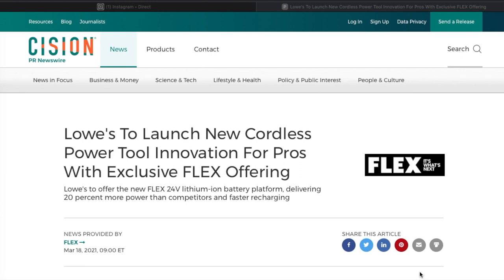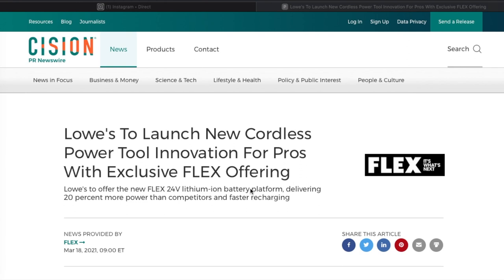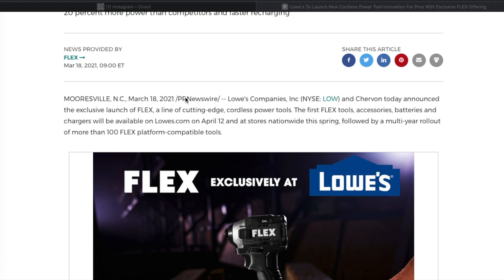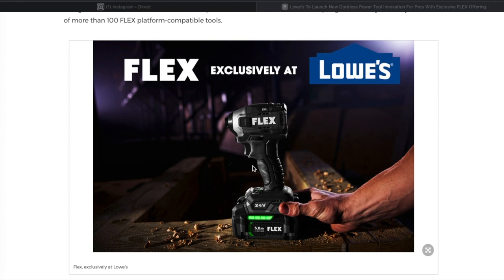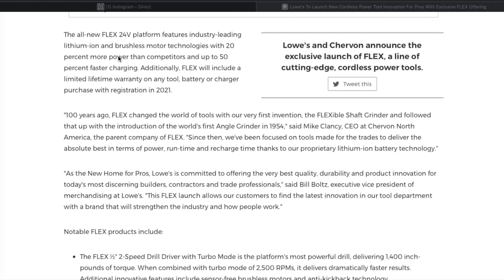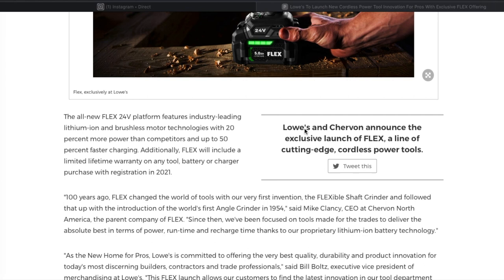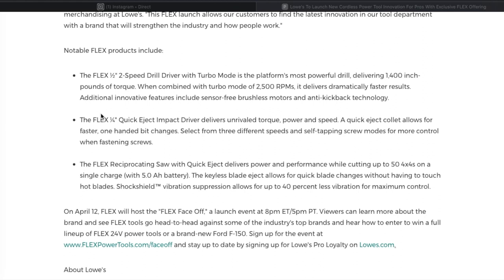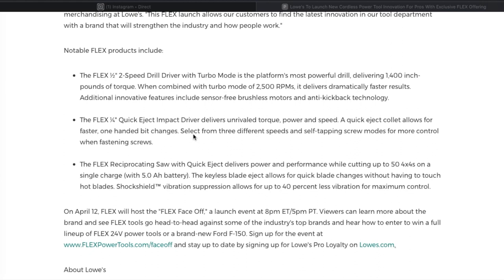LOWES NEW CORDLESS POWER TOOLS!! Flex Power tools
SEND MAIL TO:
6537 N 55th ave # 834